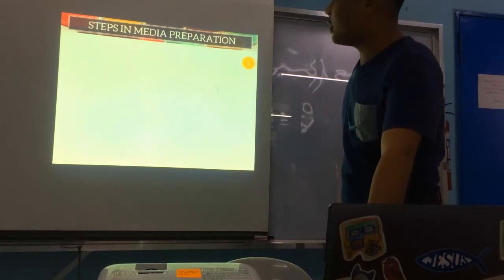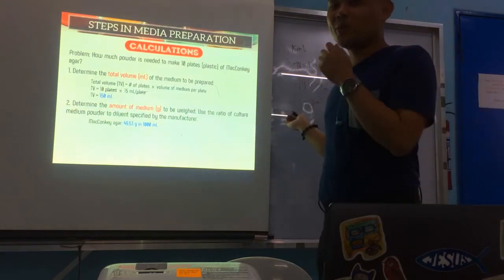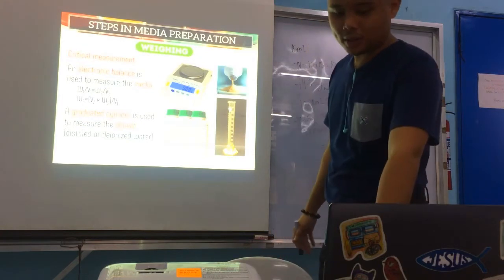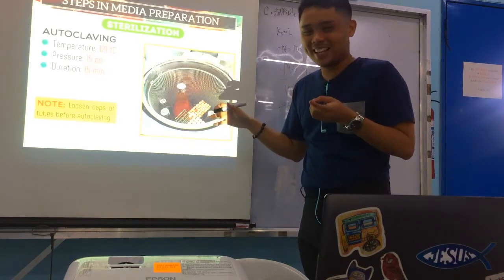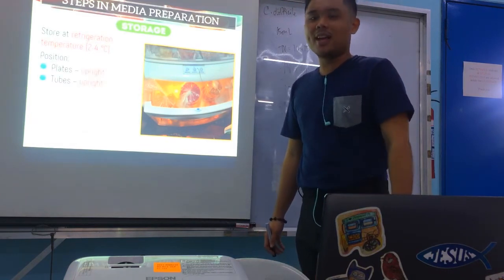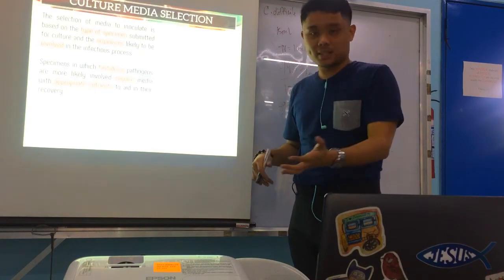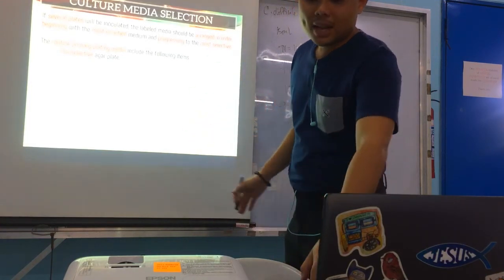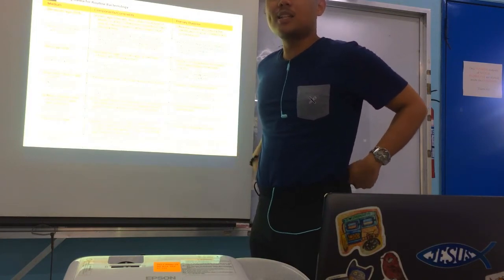MT Pre-Recorded Lectures | MT 37: Culture Media Preparation (Part 3)